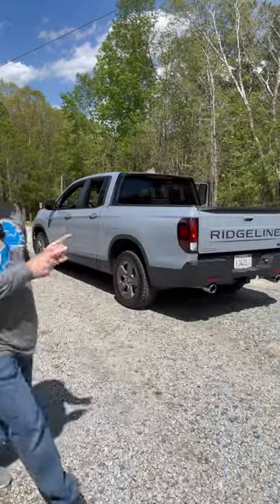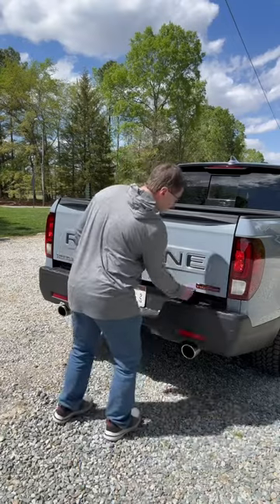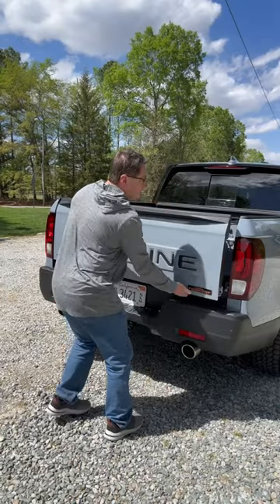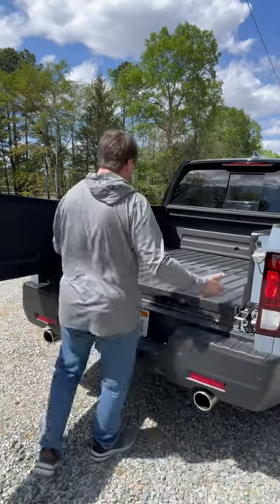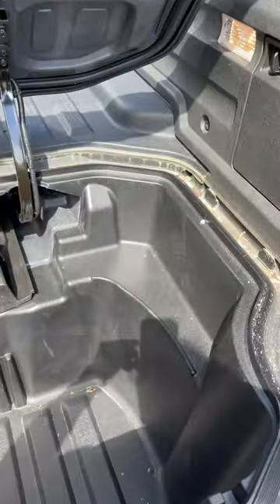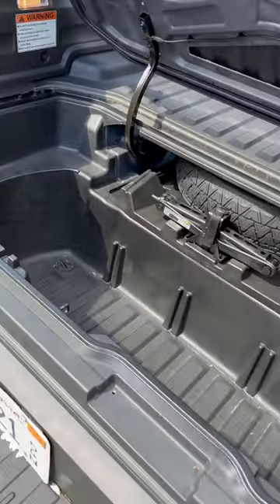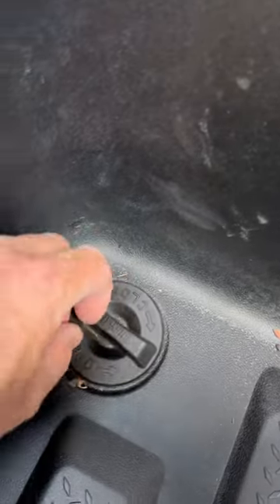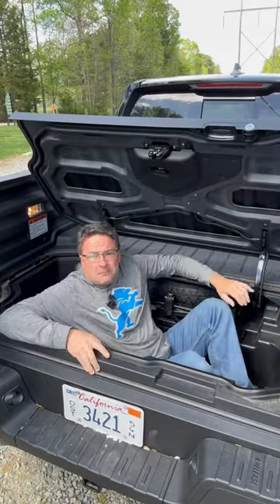Best Tailgate? 2024 Honda Ridgeline!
Does 2024 Honda Ridgeline have the best tailgate of all trucks? If not, what does?